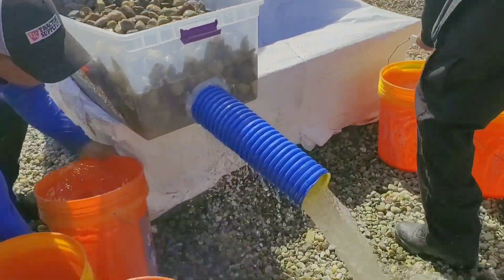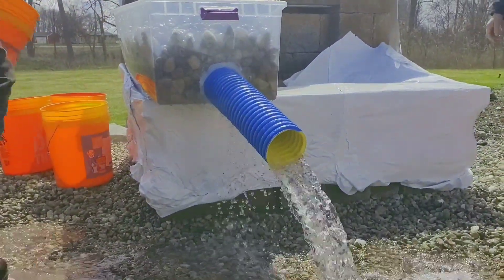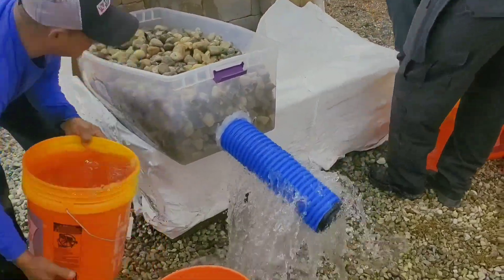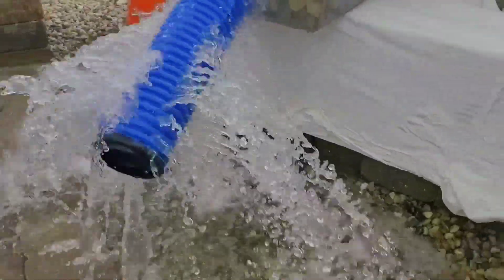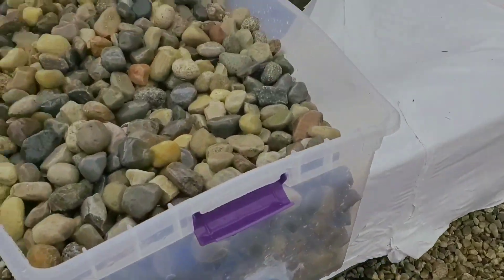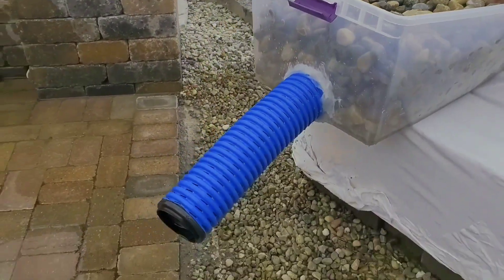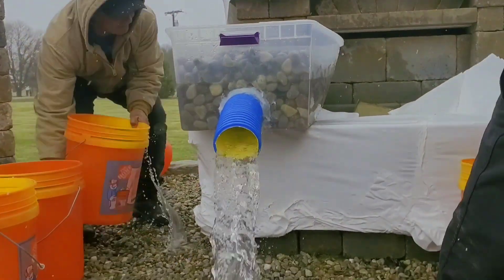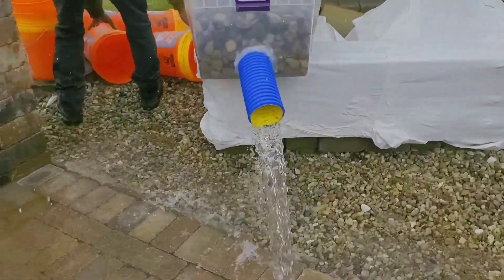How a French Drain Works